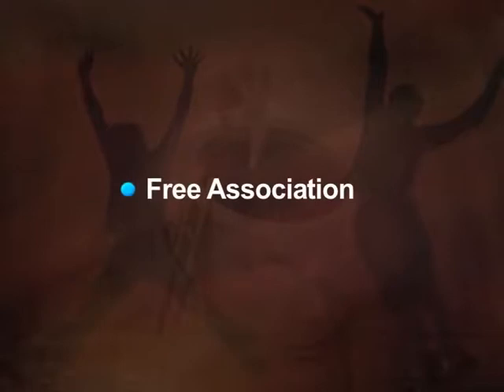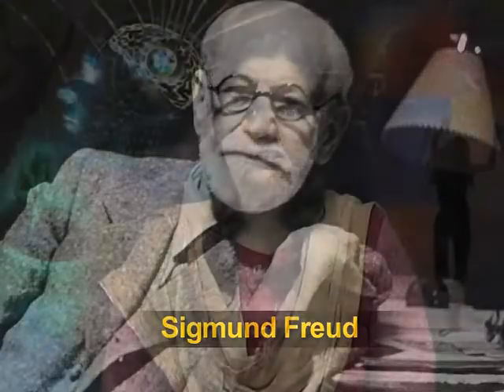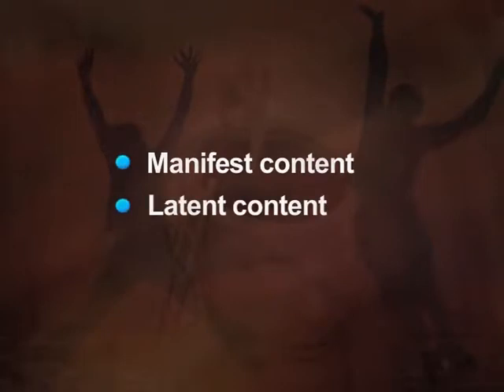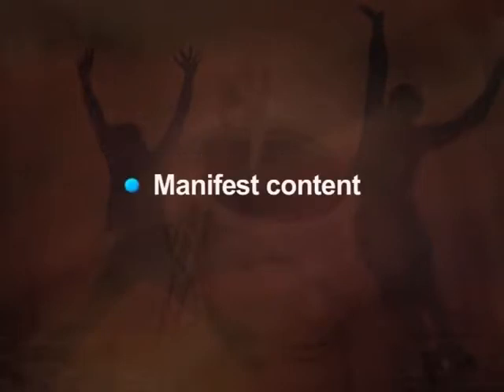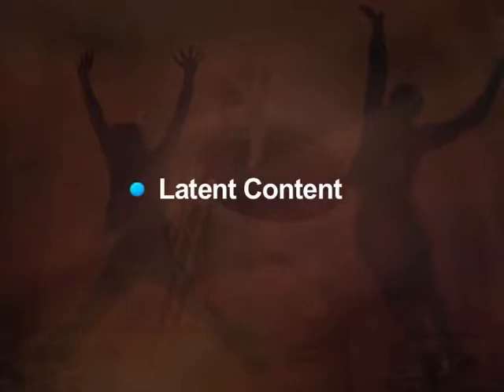Basic Tenets of Major Psycho Therapies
The video explores major psychotherapies, starting with a historical overview of mental illness treatment (0:51). It then details Psychoanalysis, based on Sigmund Freud's theories, which aims to resolve emotional problems by uncovering unconscious childhood conflicts using techniques like free association (5:00), dream analysis (7:14), transference (9:12), and addressing resistance (11:40). The goal is to achieve emotional release (catharsis (12:56)) and self-awareness (insight (14:00)).

The video also covers Behavior Therapy, which views maladaptive behaviors as learned and focuses on changing them through learning principles. Key techniques include flooding (17:09) and implosion (16:55) for exposure, systematic desensitization (17:50) for anxiety, aversive therapy (20:25) for unwanted habits, and operant conditioning techniques like contingency management (22:17) and token economies (23:38). Behavior therapy is presented as a shorter, symptom-focused treatment (27:20).

Subject: Psychology
Course Name: BA Psychology
Name of Presenter: Durgesh Nandinee